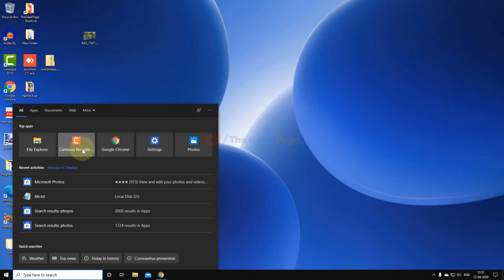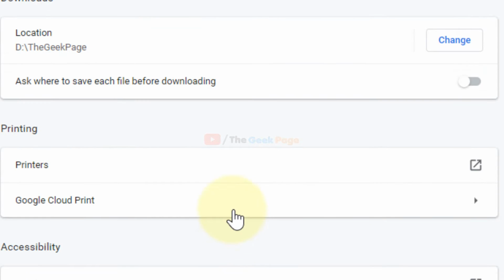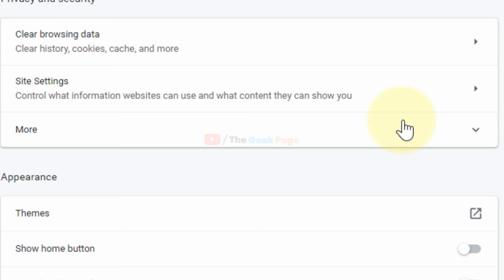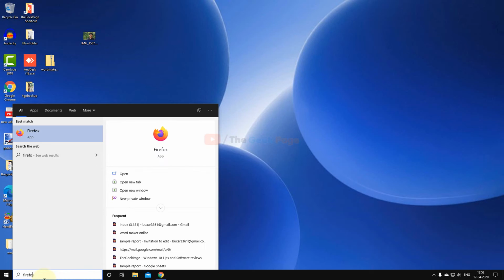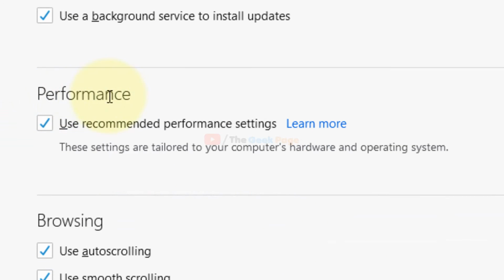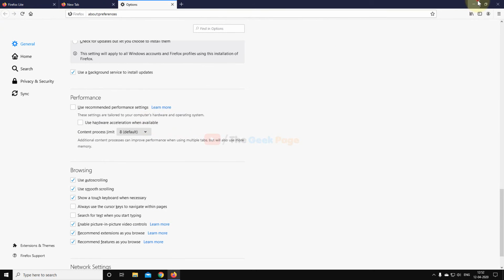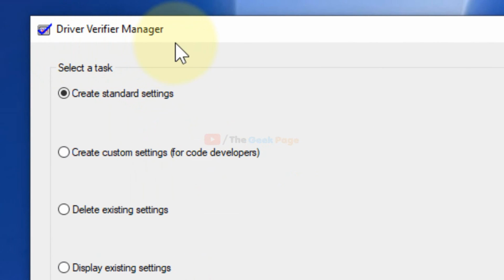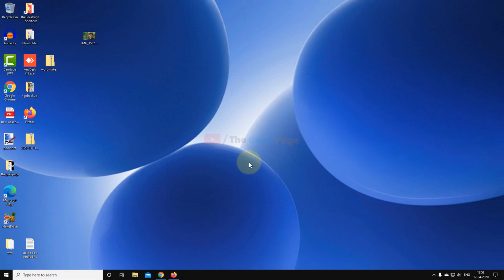BSOD whenever you open chrome , Firefox, Blue screen error